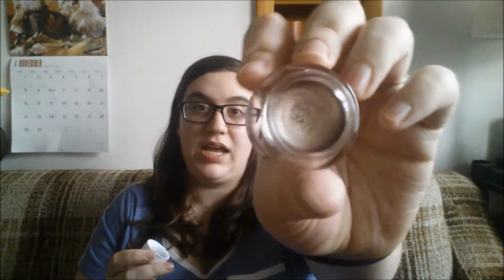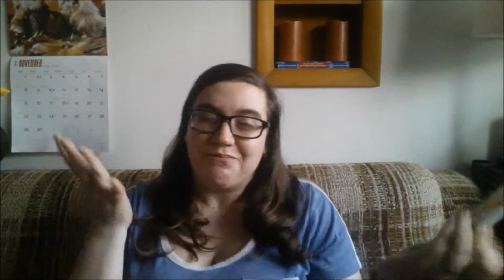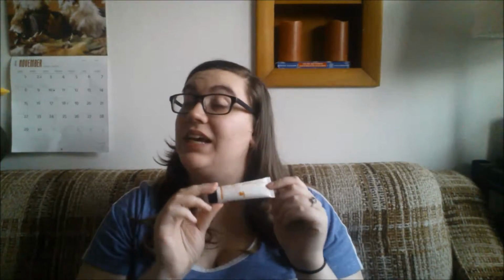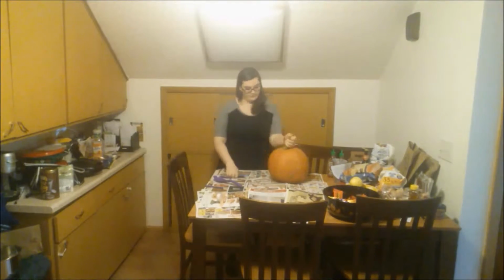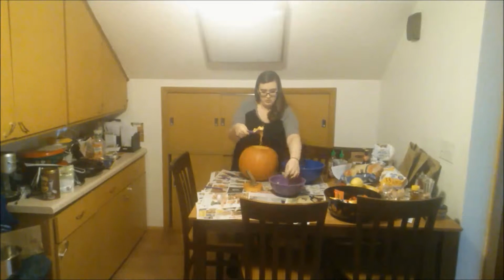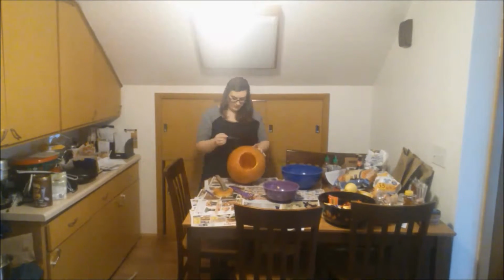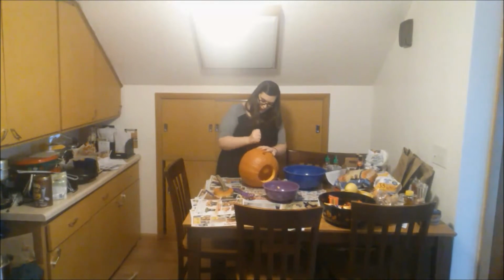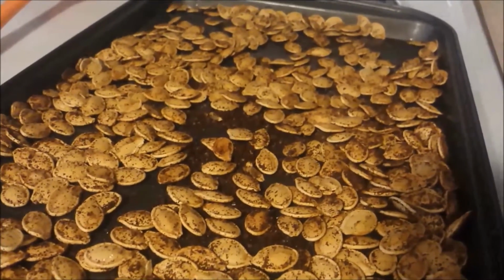October Favorites!!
Sorry for the weird audio over the pumpkin carving clip!

I had so many favorites for this month! What have you been loving this month?